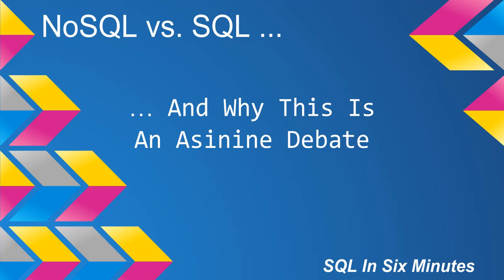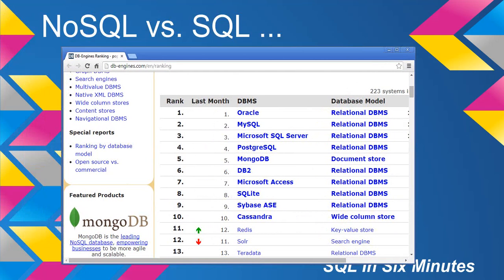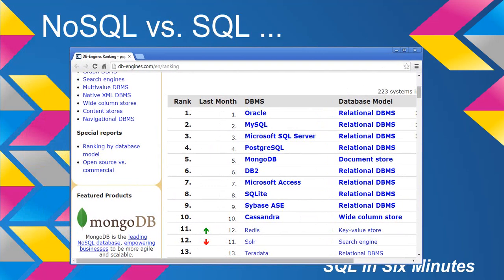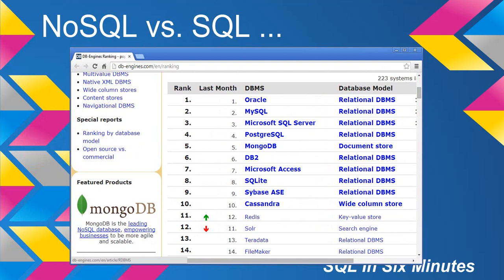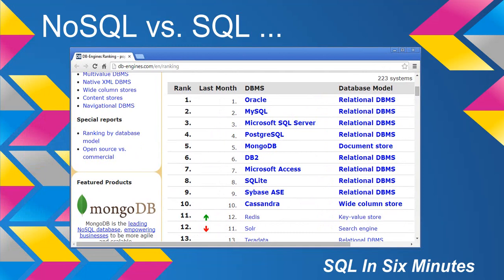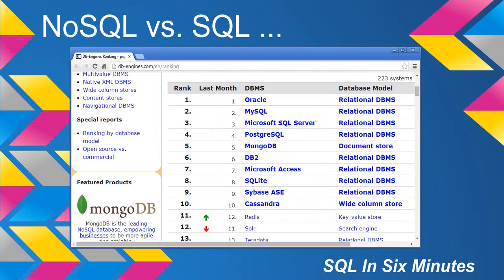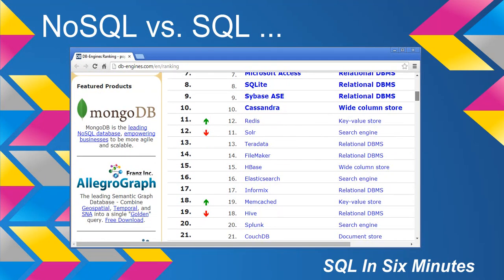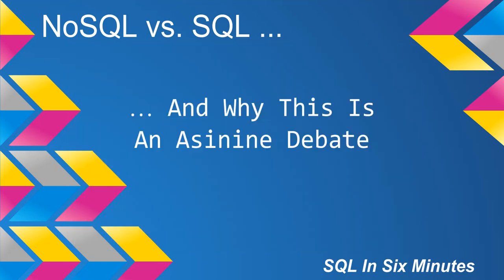SQL vs. NoSQL Part I